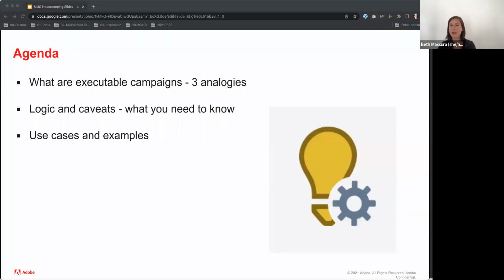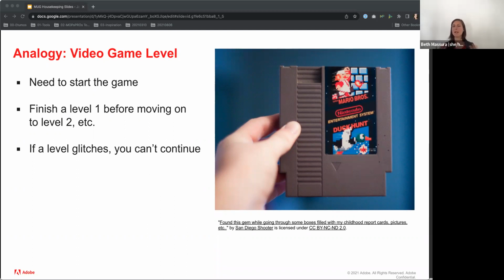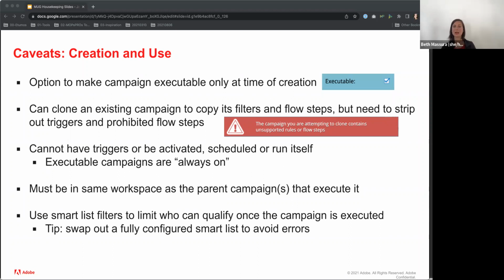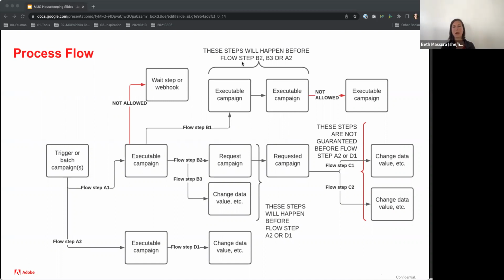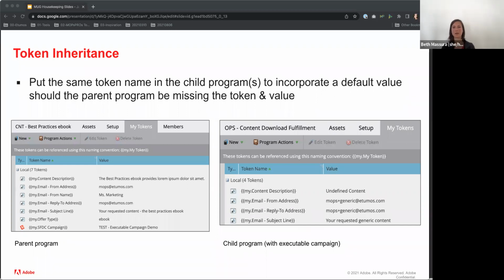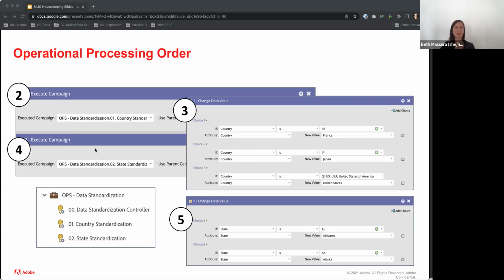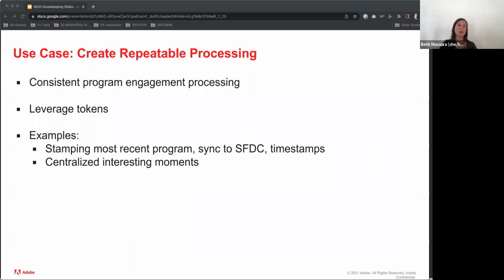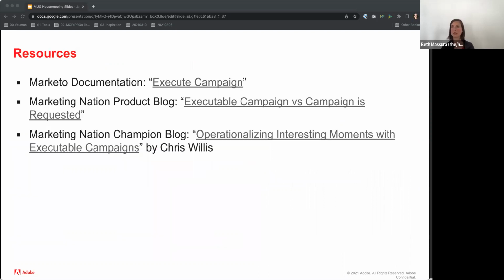Executable Campaign Use Cases with Beth Massura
4X Marketo Champion & Certified Architect, Beth Massura, presents executable campaigns, sharing what they are and some common use cases that will help you put this feature to work in your Marketo Instance.